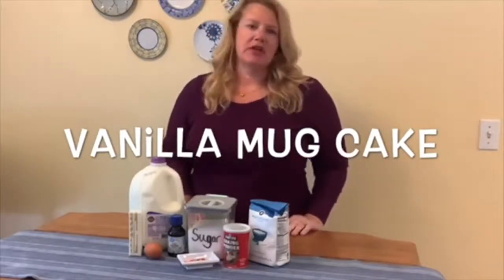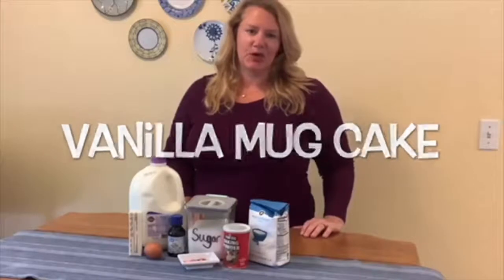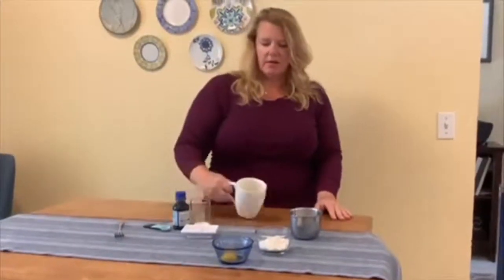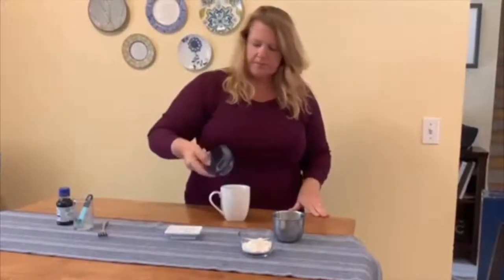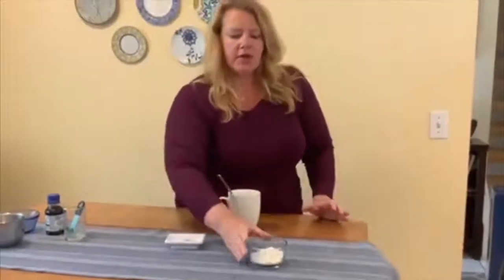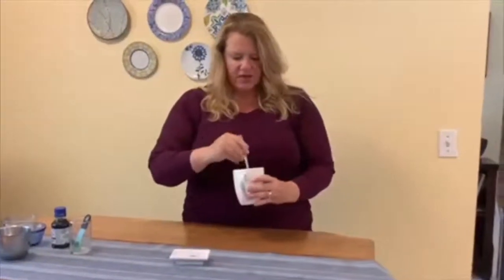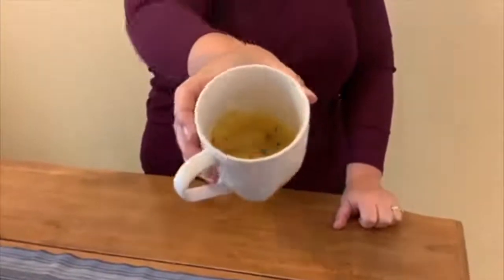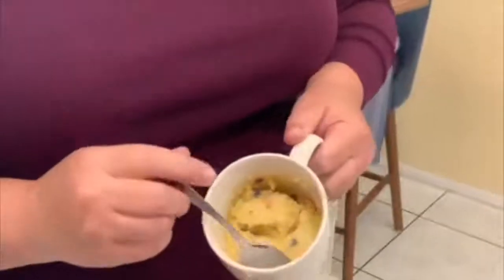Vanilla Mug Cake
Five minutes, a handful of ingredients you’re sure to have in the pantry, and you'll have a scrumptious vanilla funfetti cake for one!
2 tablespoons unsalted butter
1 tablespoon milk
1/2 teaspoon vanilla extract
1 large egg yolk (do not add in the egg white)
2 tablespoons white sugar
4 tablespoons all-purpose flour
1/2 teaspoon baking powder
1 tablespoon sprinkles (optional)
Instructions
Add the butter to your mug and microwave until melted (about 30 seconds).
Whisk in the milk, vanilla extract, egg yolk and sugar with a fork.
Then whisk in the flour and baking powder. Stir in the sprinkles.
Microwave for 60-90 seconds on medium power. The top should look set when it's done.
Cool for at least 1 minute before enjoying.